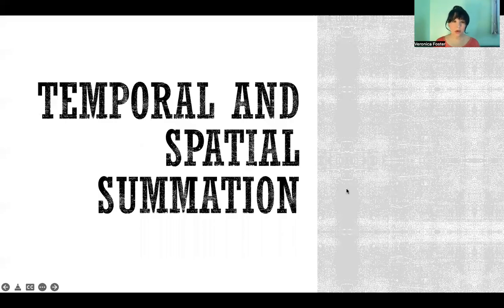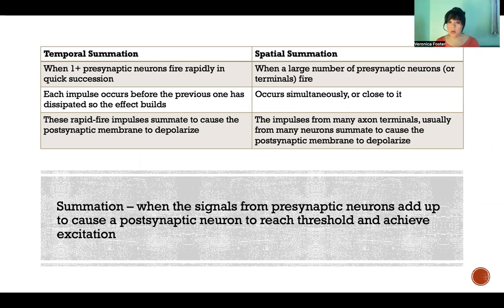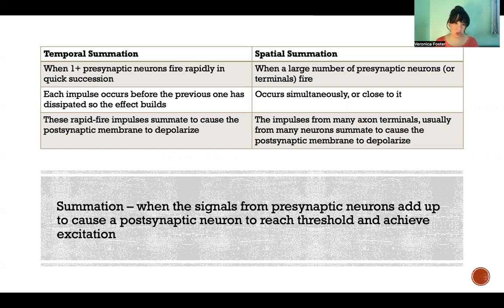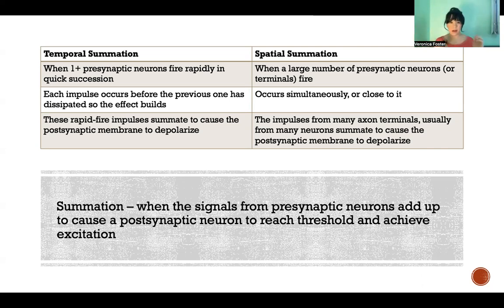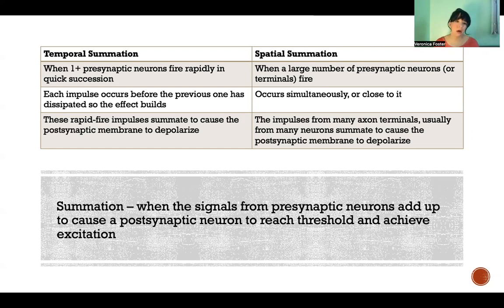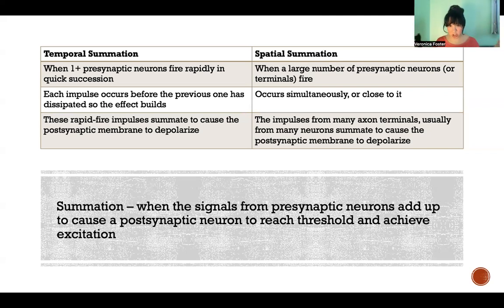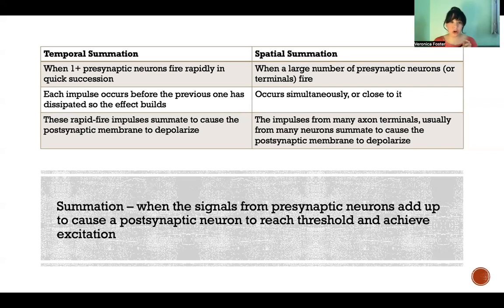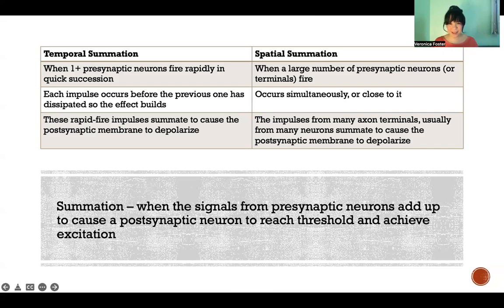Temporal and Spatial Summation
Temporal and Spatial Summation: Temporal summation, Presynaptic neurons, Postsynaptic neuron, Rate of firing, Rapid firing rate, Impulse, Depolarization, Action potential, Neurotransmitter, Axon terminals, Synaptic cleft, Anatomy and physiology, Nervous system